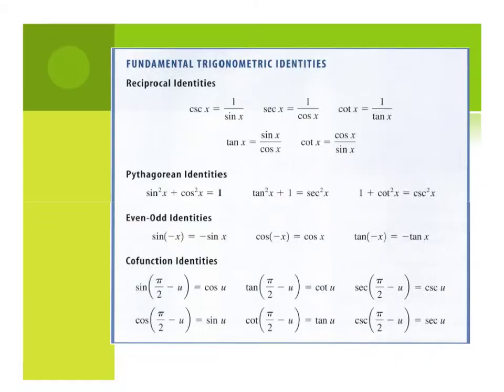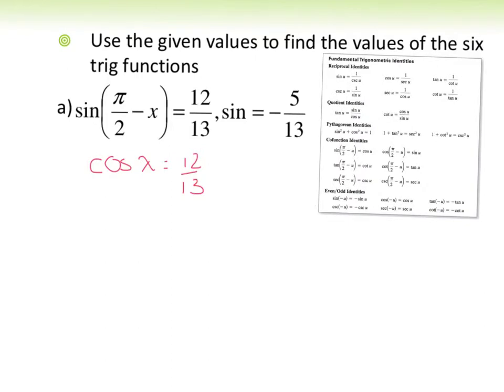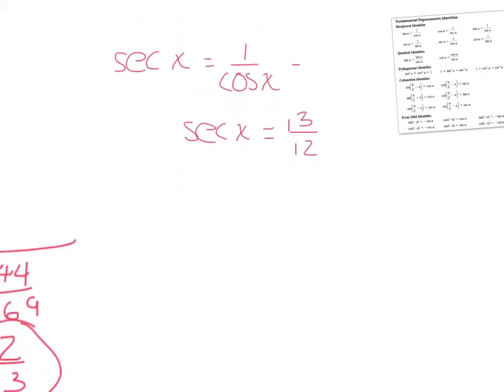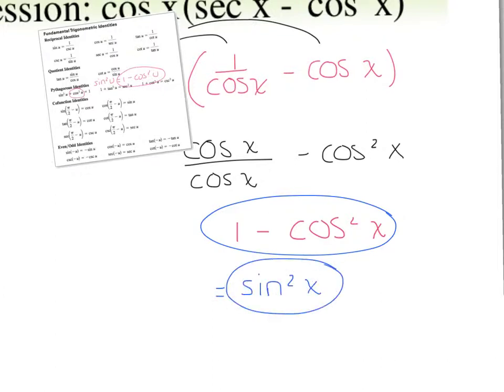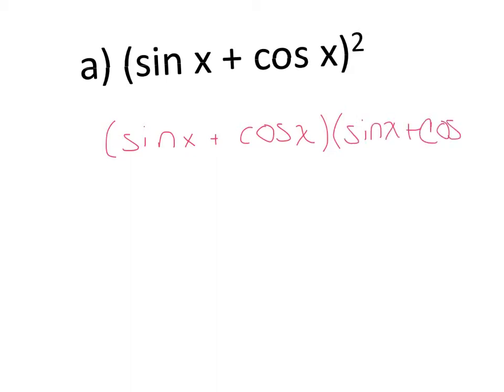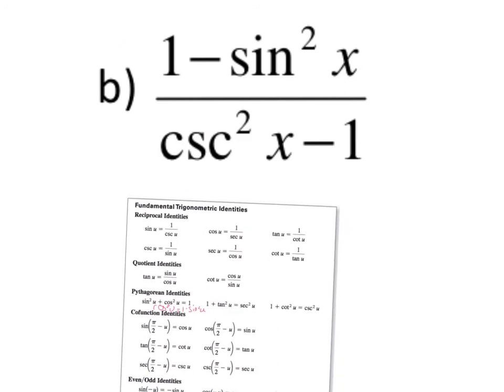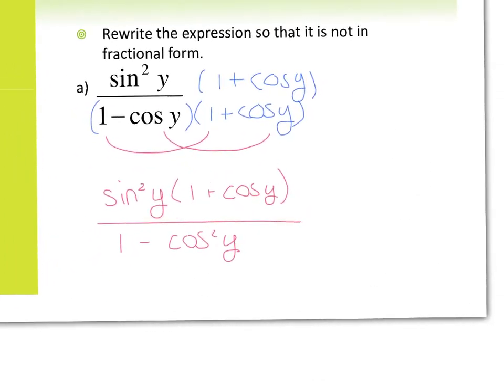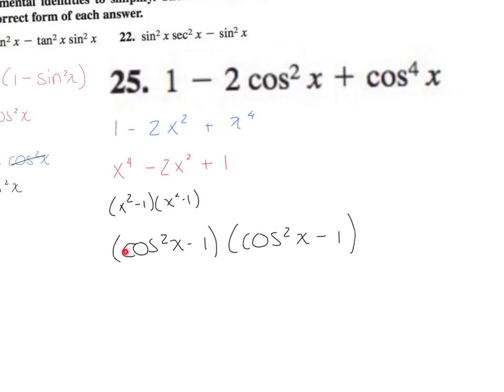simplifying trig functions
verifying trig identities part 1 (simplifying trig functions)